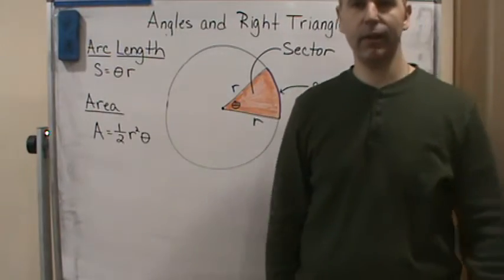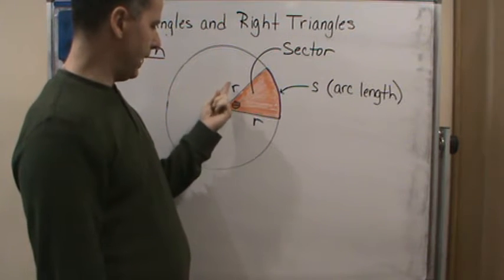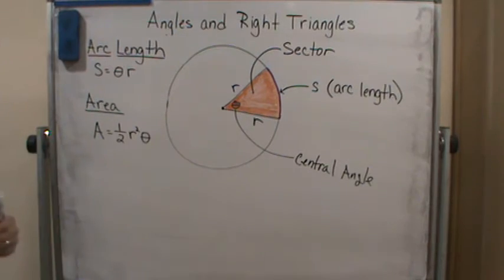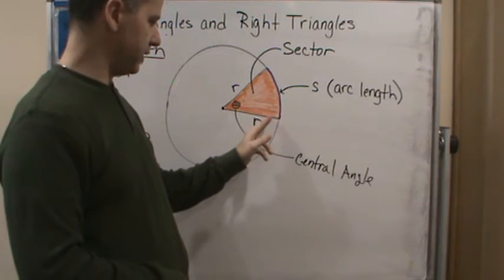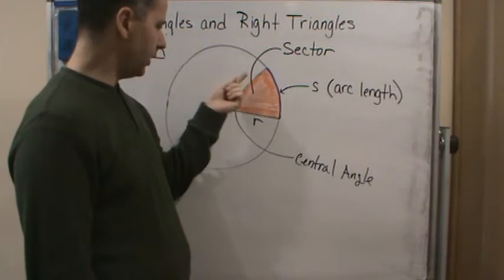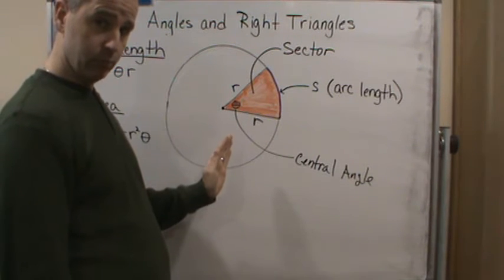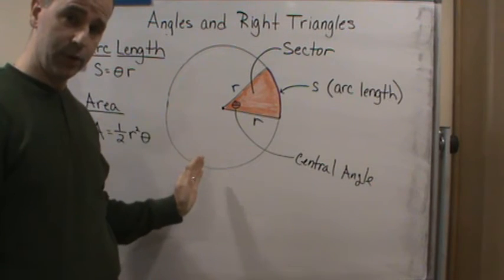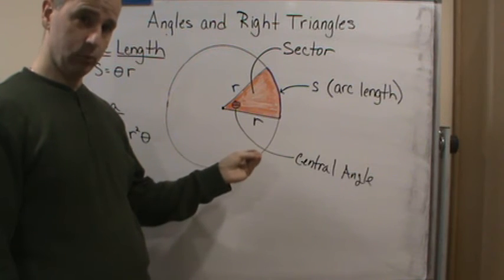WCC Tech Math Angles Sectors